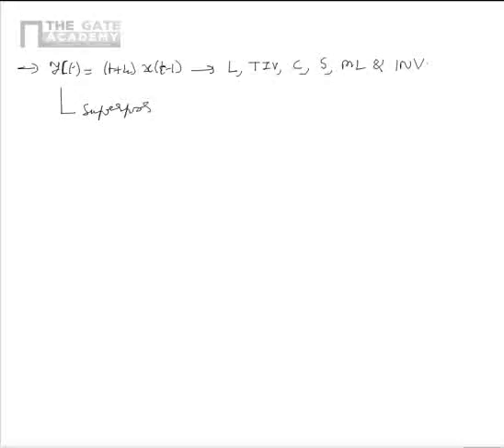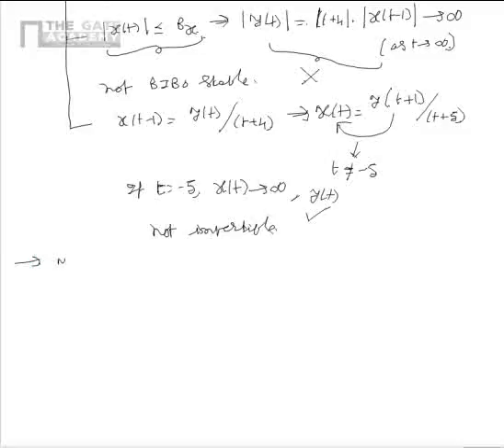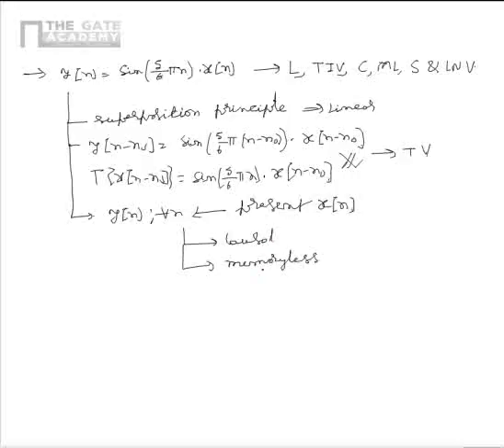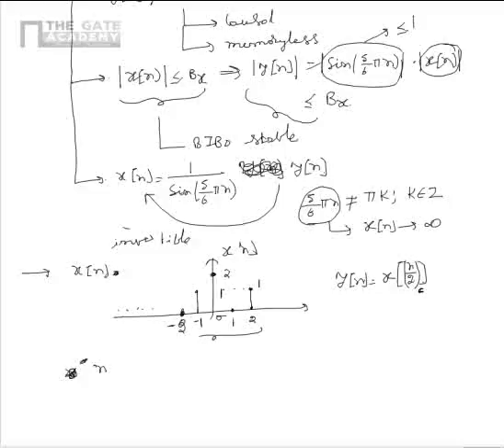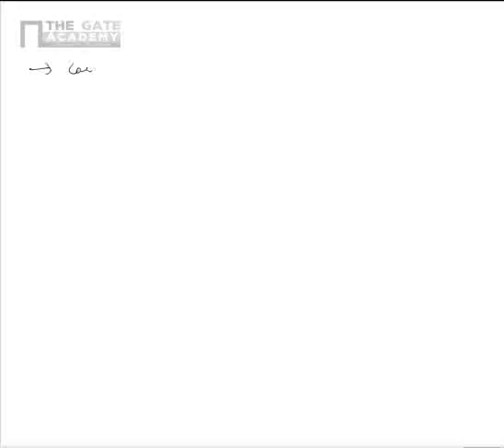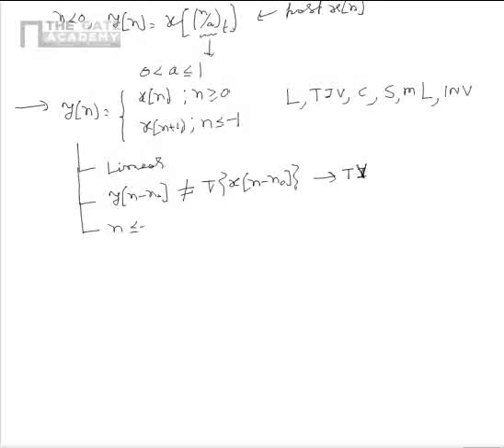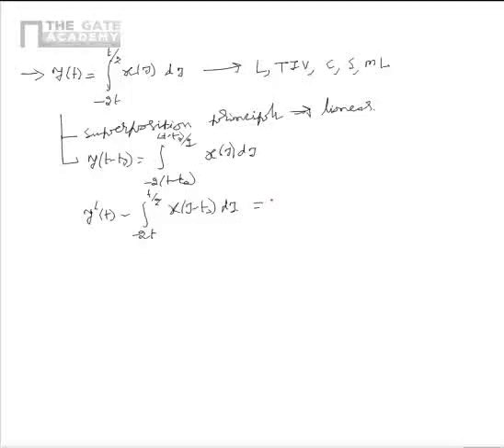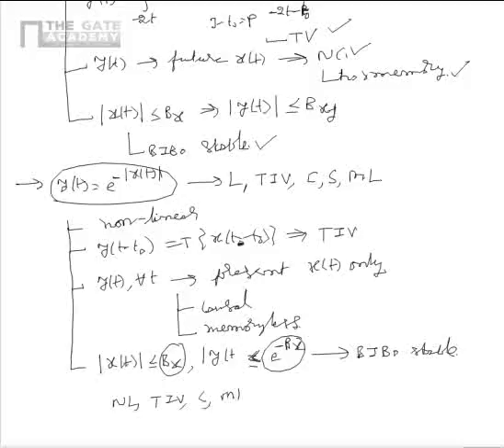10 Problems Related To Signals Systems Part 2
10  Problems Related To Signals  Systems Part 2(gate acadamy)
please like this...